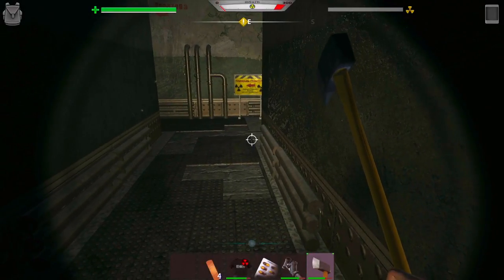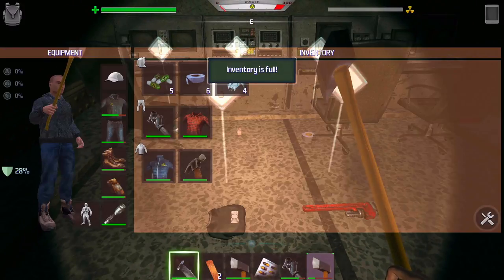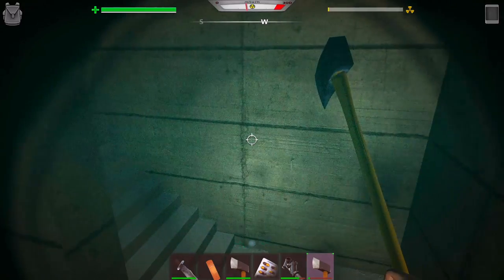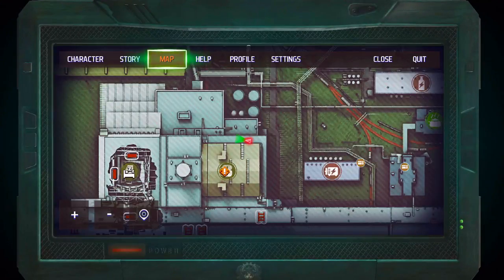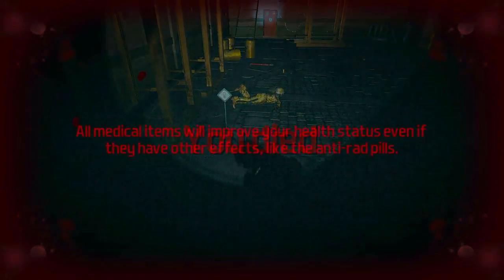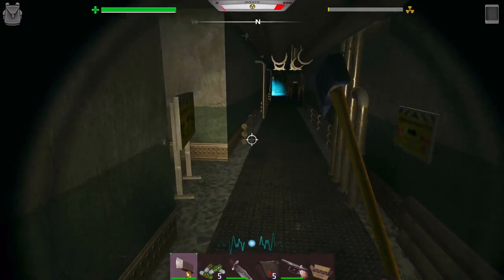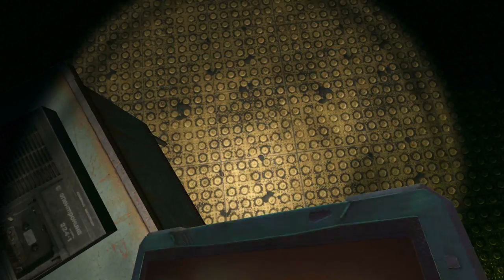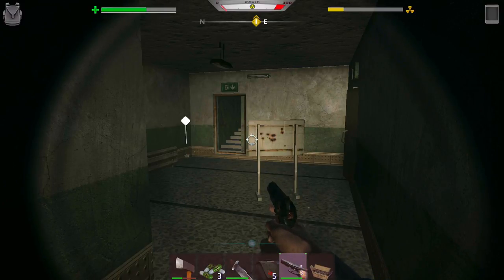Escape from Chernobyl - Escaping Reactor 3 - Let's Play Post Apocalyptic Survival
As I wander through the decayed reactor, I realize I'm missing a key. So the hunt is on! And then my mouse cursor disappears. Fun and games for all.

Come watch and enjoy!

About Escape from Chernobyl:

True horror is back at the Chernobyl Nuclear Power Plant. Will you be able to survive it?

Escape from Chernobyl is not an easy typical mobile game. It is hard and it takes time and tactics to learn and overcome. This game is also best experienced by playing with headphones.

Dive into the darkness and the dangers of the Chernobyl power plant in this continuation of the Radiation City adventure. Unravel the mystery left unsolved: find what happened to Lauren and the story of the nightmare at its source.

Navigate the accurately recreated Chernobyl power plant complex from the destroyed Unit 4 reactor to the outskirts of the complex at their natural scale.

Explore the full area in a seamless experience from open world exploration to the maze-like corridors of each building and the nuclear unit buildings. Scavenge them for weapons and gear to give you the needed edge to overcome this tremendous challenge.

Radiation with anomalies and zombies are just parts of the dangers trying to kill you at every corner.

Fight the deadly zombie infested area and the experimental abominations crawling the complex with improved controls and a wide range of melee and fire weapons. Hone your skills in a new combat system based on natural physics and real motion and plan your fights and try to survive using a new noise based stealth system.

Enjoy the amazing graphics powered by Metal in this open world survival : unprecedented detail, physically based rendering, dynamic shadows and post processing.

The action takes place inside the Chernobyl nuclear power plant complex. All the buildings have been recreated as close as possible to their real counterpart. All the buildings have interiors and are open for exploration.

Fighting inside the closed confines of the mazes of the Reactor buildings is a brand and new task to handle. A mew noise based stealth system will demand you choose your actions and weapons wisely.

The Chernobyl complex is packed with an arsenal of both melee and ranged weapons, you just need to explore and find them.

A failed experiment has turned all the working force in the complex into mindless violent beasts and in some cases it might have even brought something back through time and space.